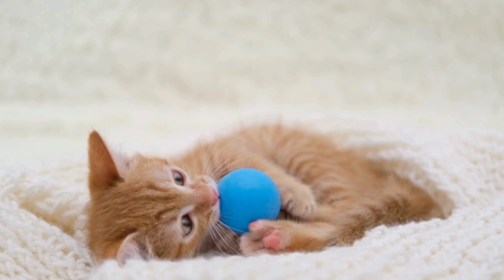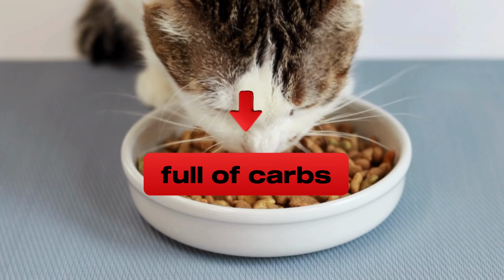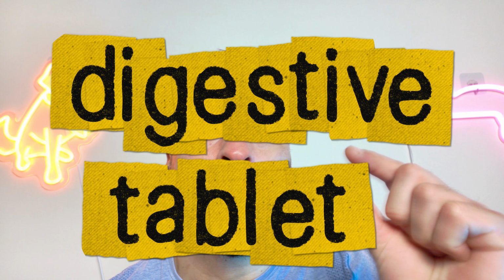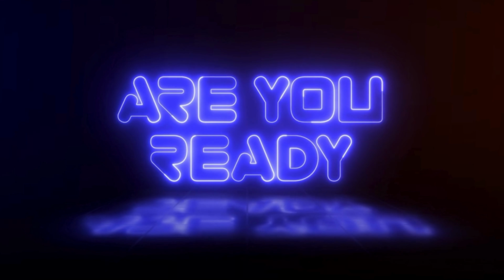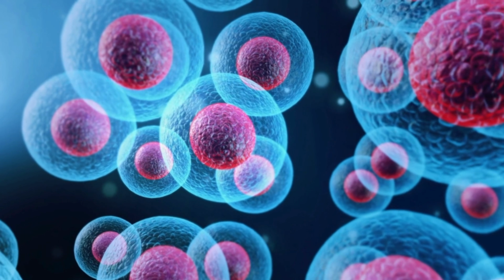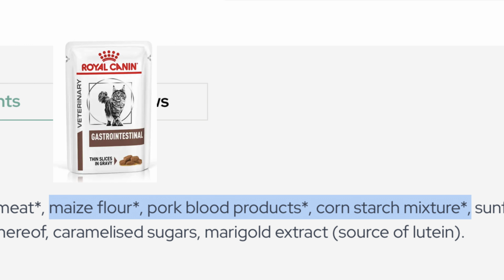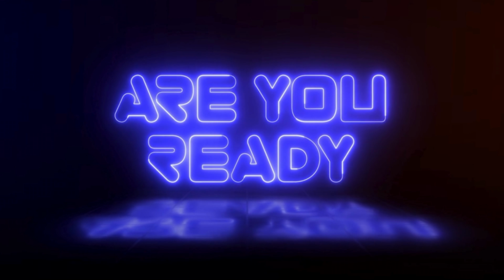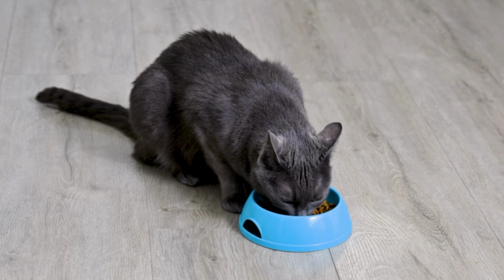BEST CAT SUPPLEMENTS: Overrated vs Underrated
➡️ Support us!
➡️ Dog Treats
➡️ Dog Toys

All opinions reflect solely the opinions of Valgroup Education LTD, registered in England and Wales 15413613.